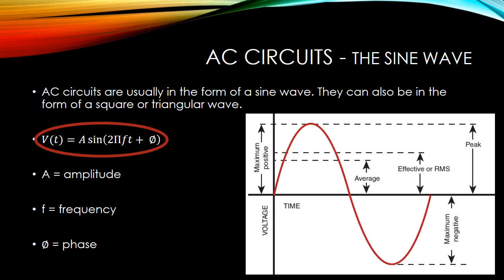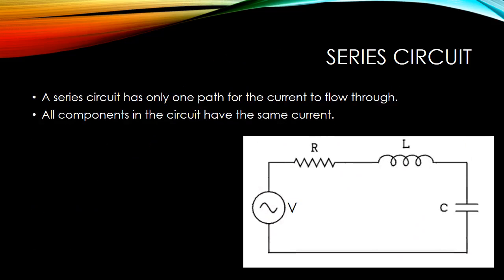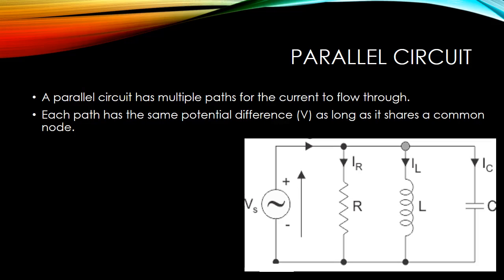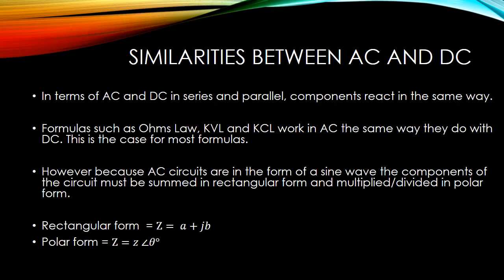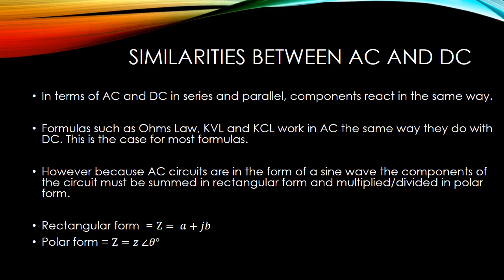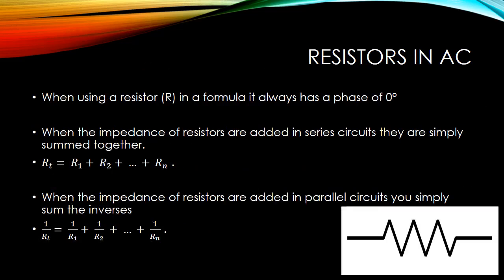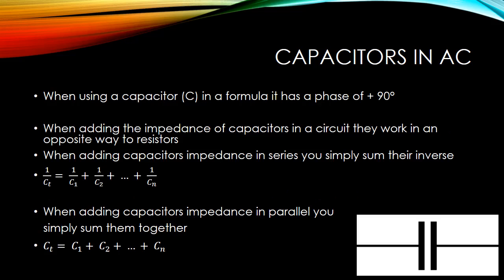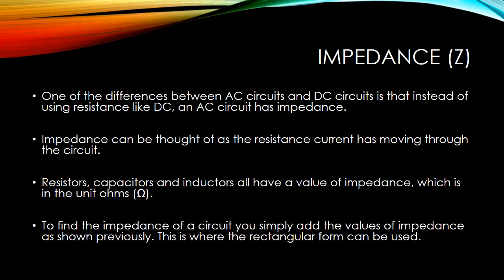ENGG104 - Series and Parallel Circuits in AC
ENGG104 video assignment. Series and parallel circuits in AC.